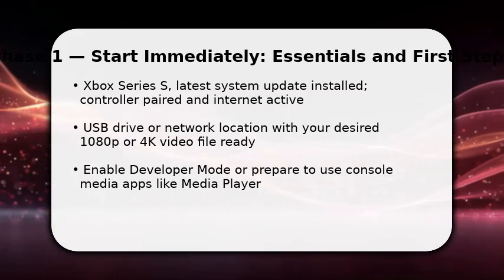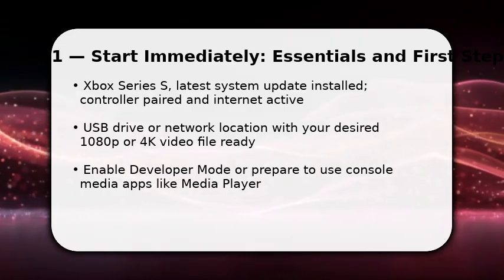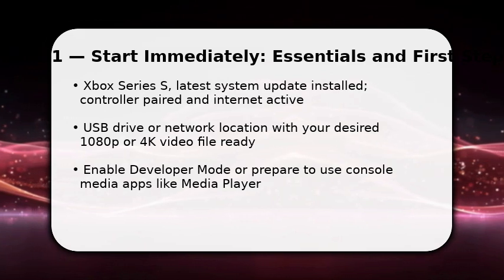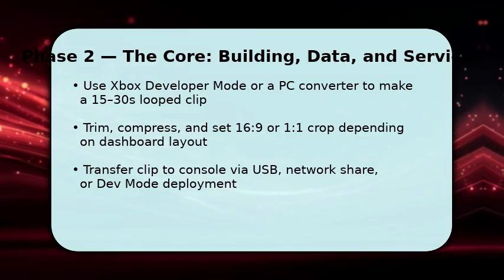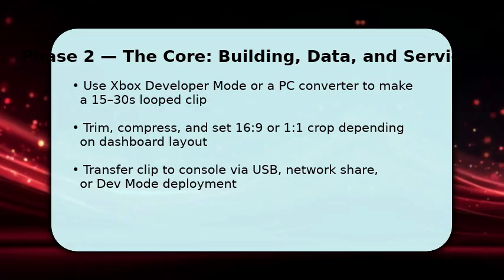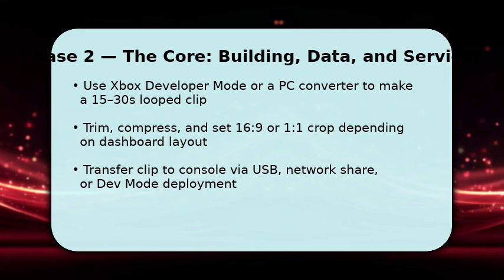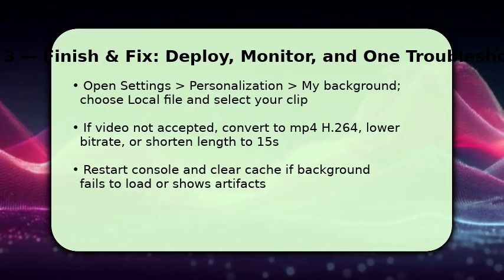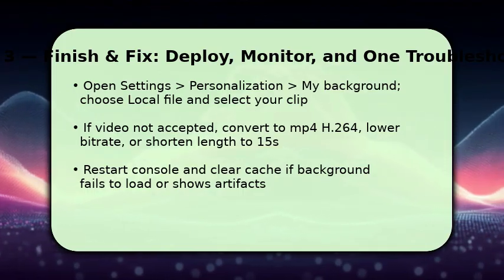How to Put Live Wallpaper on Xbox Series S - Full Guide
How to Put Live Wallpaper on Xbox Series S - Full Guide | 🔒 Surfshark VPN Deal — Stay private and secure. $1.99/mo + 3 Months Free ▸

Discover the step-by extricate process of applying live wallpapers on your Xbox Series S. This comprehensive guide will walk you through each stage, from installation to customization and troubleshooting common issues.

Xbox Series S, live wallpaper, installation guide, customize Xbox Wallpaper, troubleshoot live wallpapers on Xbox, how to apply live wallpaper, best practices for setting a background image, step-by-step installation of live wallpapers, Xbox Series S settings, enhancing your gaming experience with customized screensavers